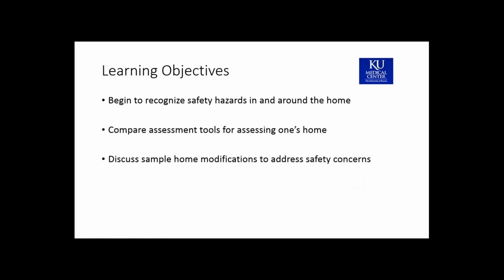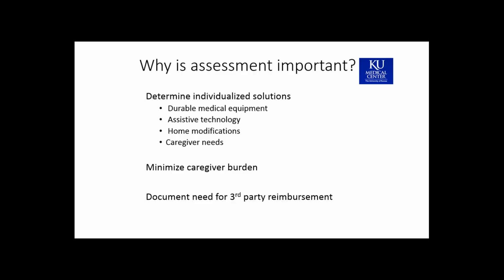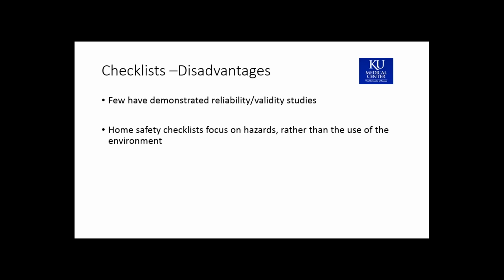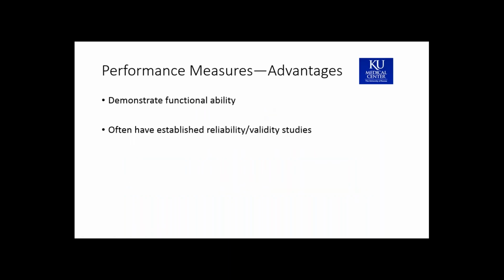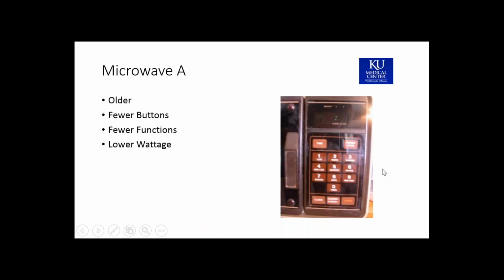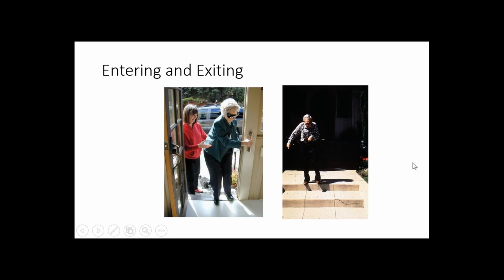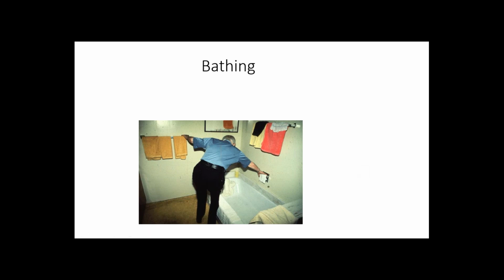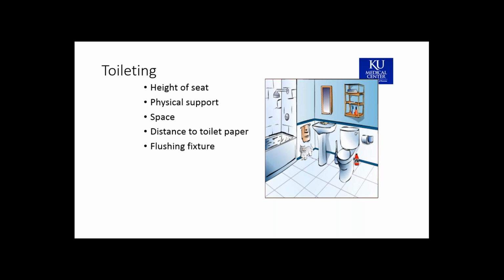Recognizing Home Hazards and Possible Home Modifications for Safety